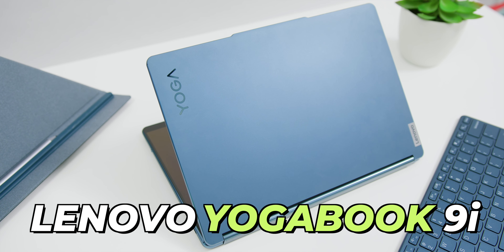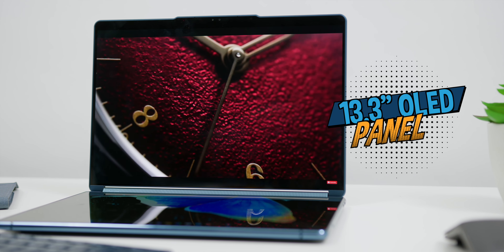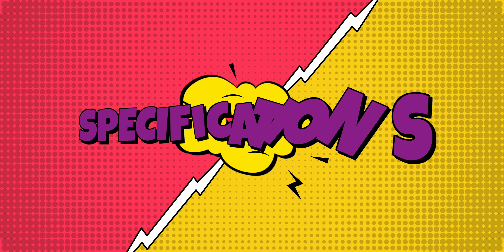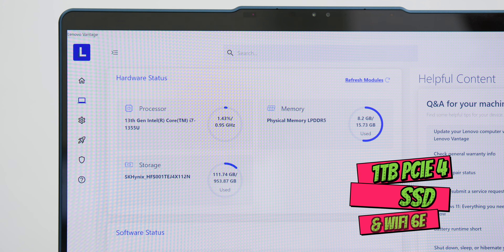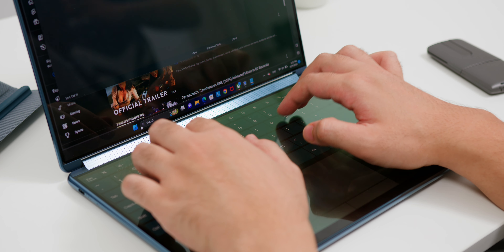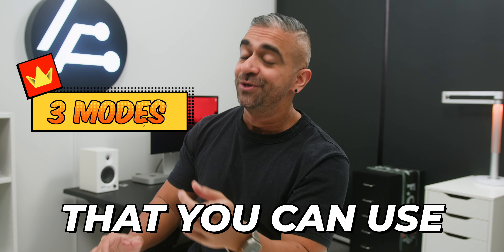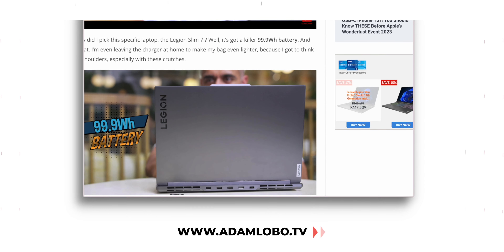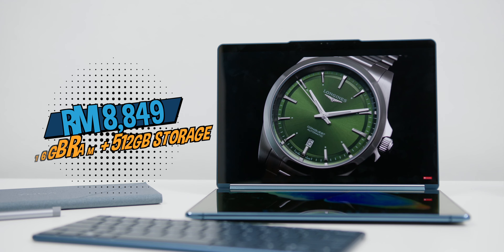Lenovo Yoga Book 9i: The Dual-Screen Productivity Monster! 💻💻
In this video, we'll dive deep into the build quality, specifications, user experience, and battery life of the Lenovo Yoga Book 9i. It's a unique device that combines the power of a laptop with the flexibility of two stunning OLED screens.